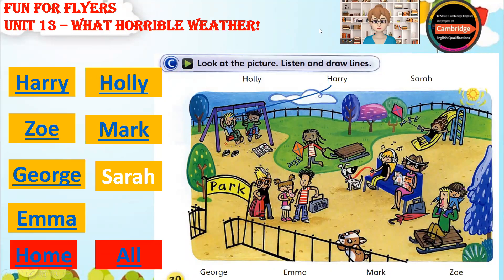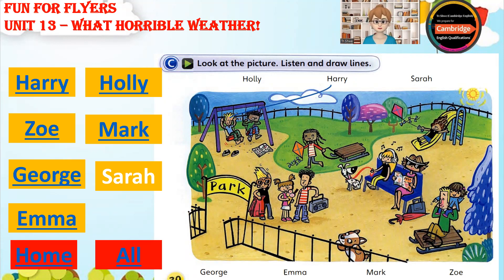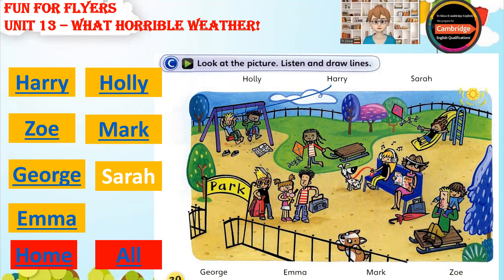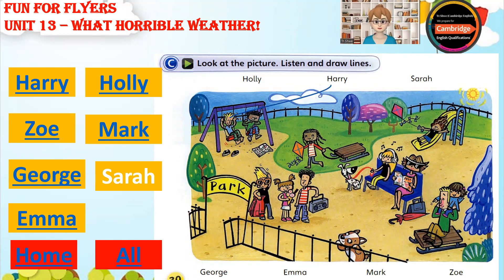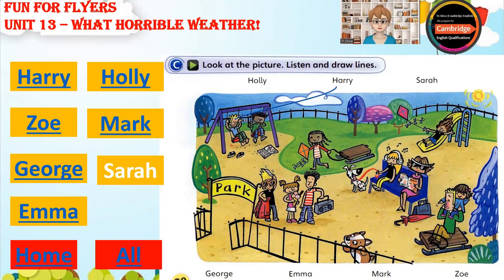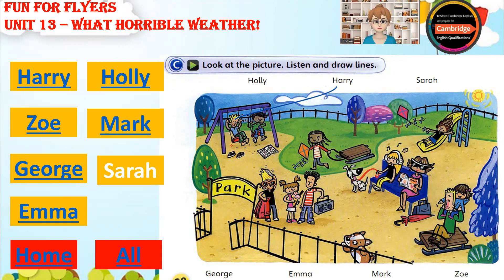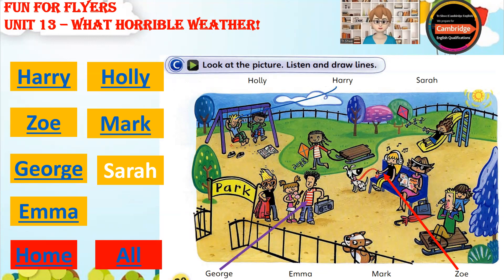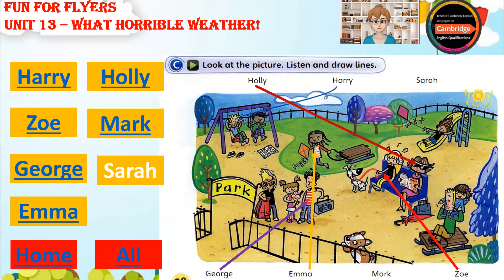Fun for Flyers _ Unit 13 - What horrible weather! _ 13C Listening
Fun For Flyers
Unit 13 - What horrible weather!
13C Listening

Listening
English Listening
English for Children
Stay Home Study
English for selfstudy
Fun For Flyers